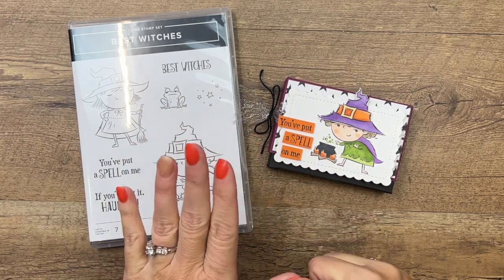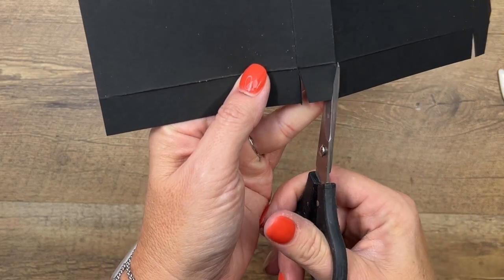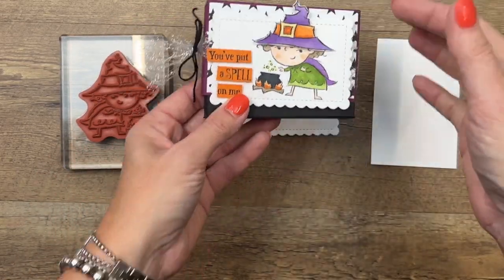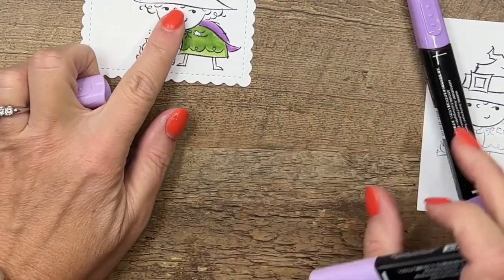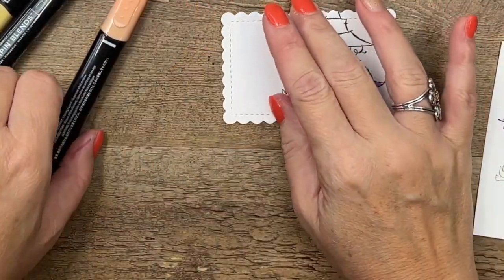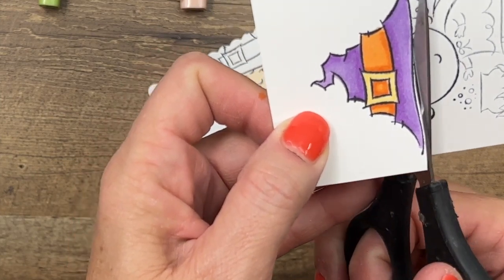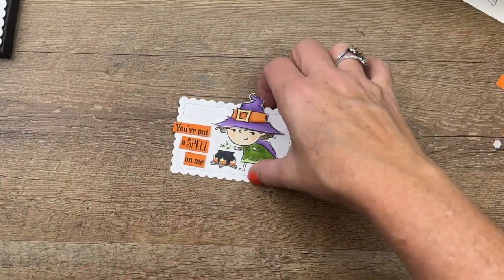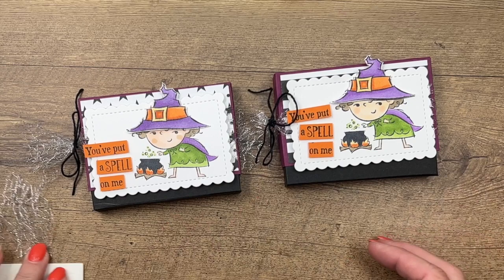Best Witches Treat Box